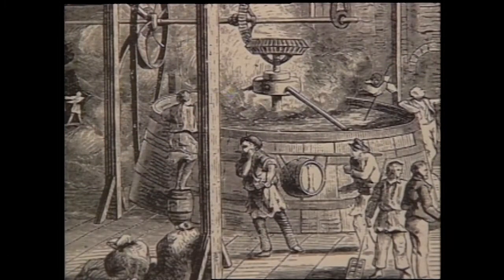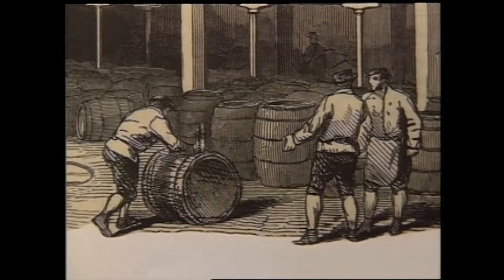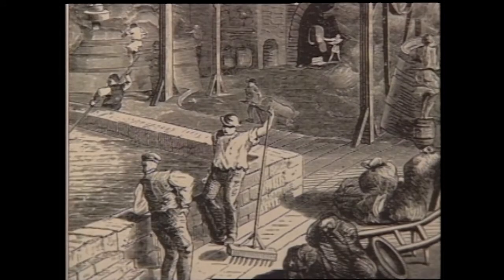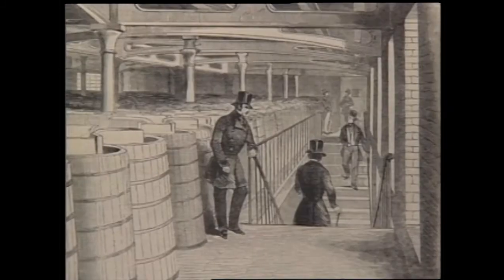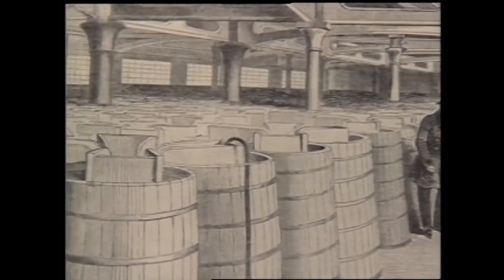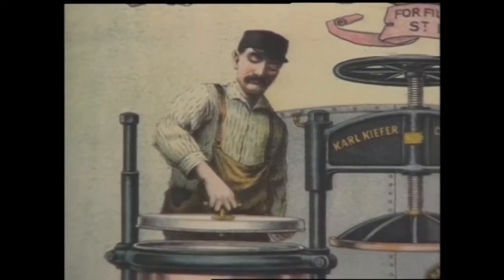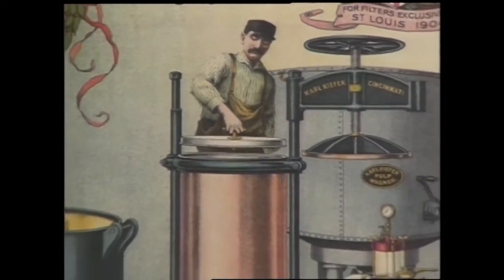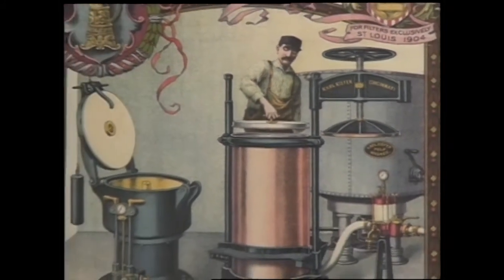Pilsner: Seattle Brewery Walking Tours with Paul Haring of Hofmark Brauerei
In 1994 I made a documentary called "Beer and Ale: A Video Guide." Nearly 25 years later I am posting excerpts from that program on line.

This segment is about Pilsner beers and how the industrial revolution changed the brewing industry. We were fortunate to have Paul Haring, from Hofmark Brauerei tell us about this distinctive Bohemian style, now very popular in the US.

For information about our tours at Seattle Brewery Walking Tours visit us